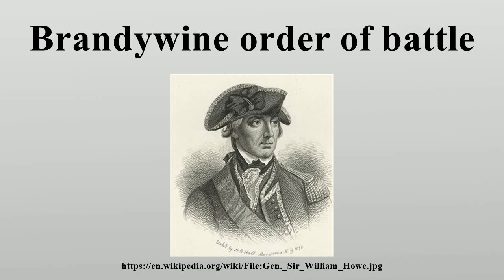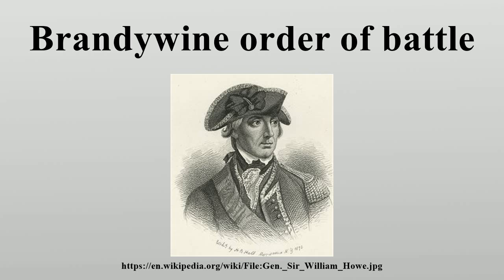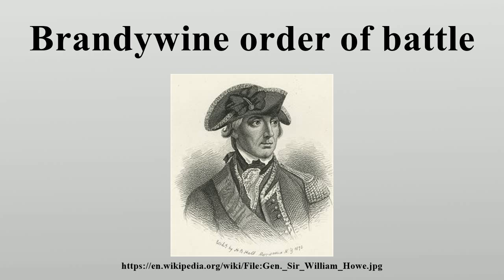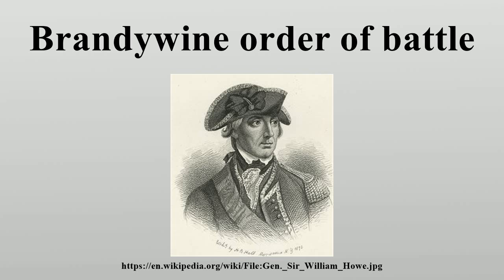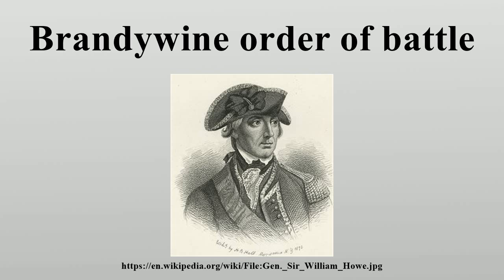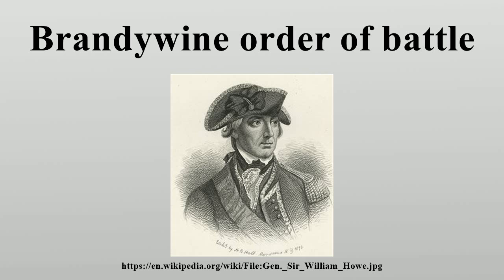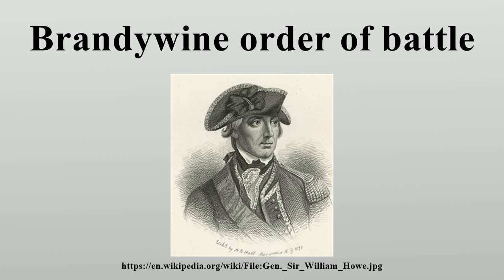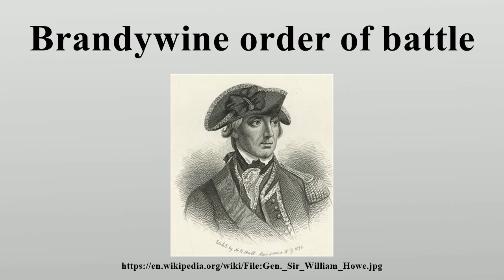Brandywine order of battle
At the Battle of Brandywine on September 11, 1777 a colonial American army led by General George Washington fought a British-Hessian army commanded by General William Howe, 5th Viscount Howe.

Image-Copyright-Info
Image is in public domain
Author-Info:   H.B. Hall
Image-Copyright-Info